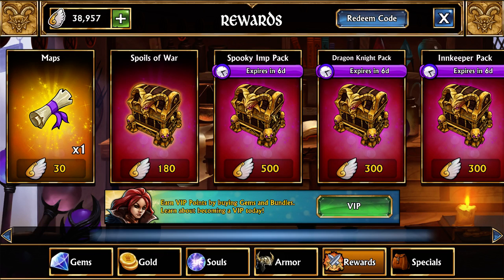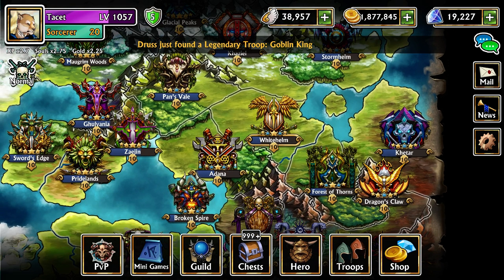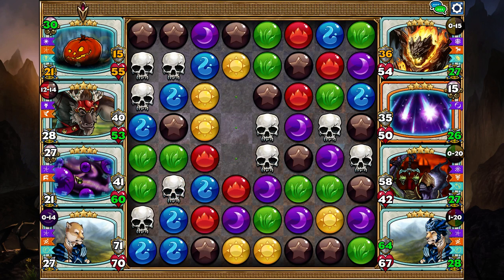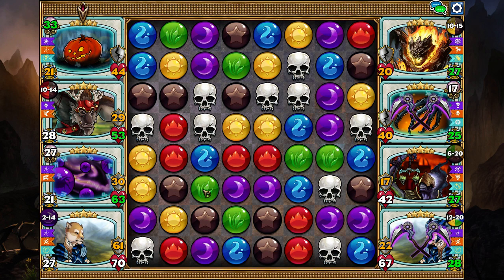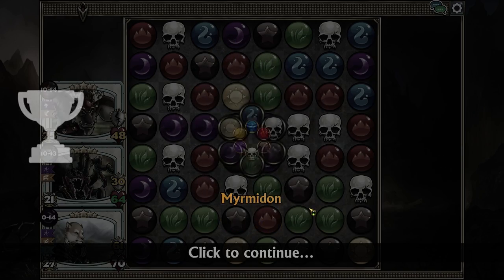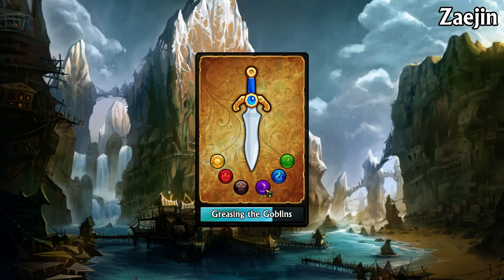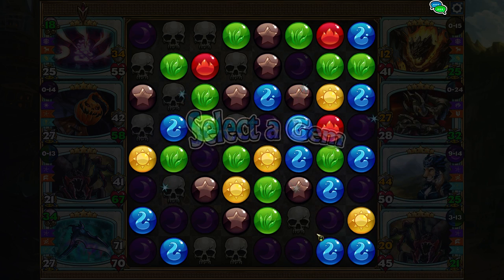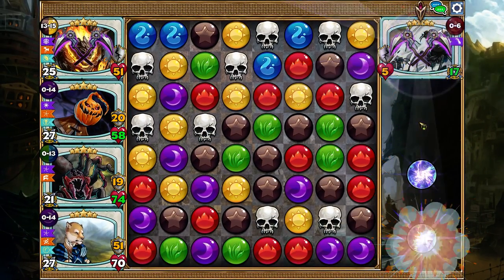Gems of War: Spooky Imp Halloween Event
Hello everyone! Today I go over the new Halloween themed Spooky Imp. It is the 6th and last of the seasonal imps. It is also the first troop in the game to have the mechanic to transform enemies into a specific troop. More transform troops are coming in the future. I will also be covering a video on all 6 of the seasonal imps later.